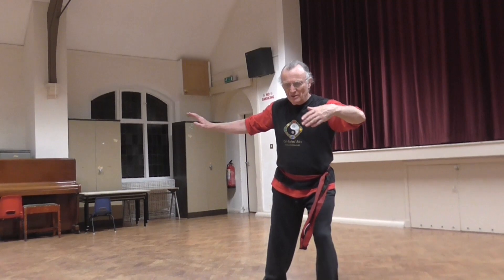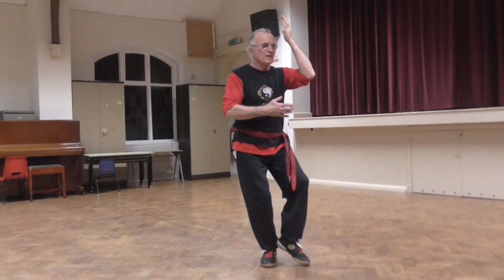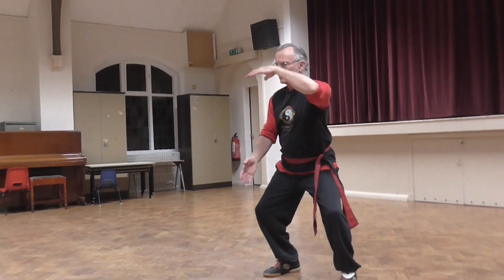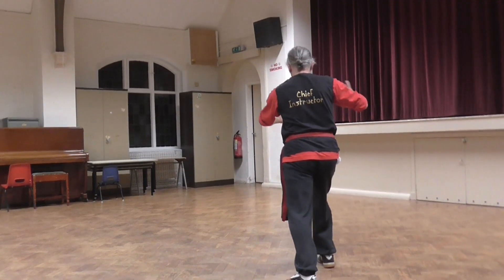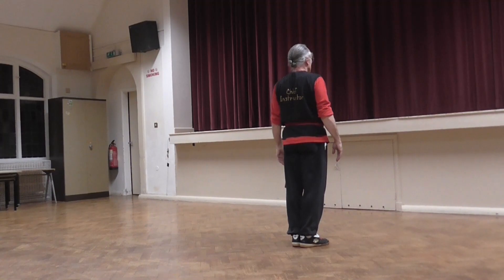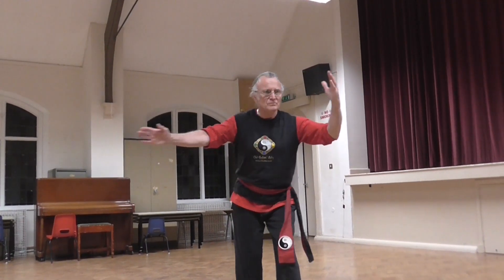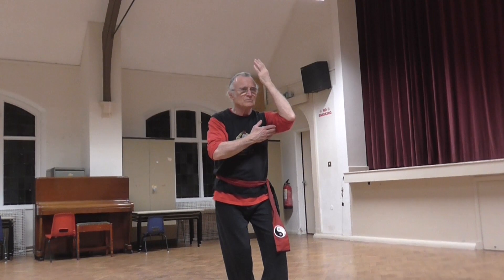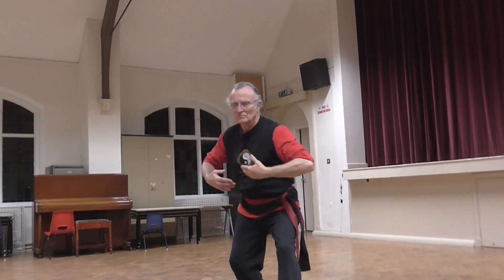Tai Chi Flying Hand Li (Lee) Family Style Section 2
A short teaching/practice video outlining the next few moves of the Li Family Style Tai Chi Flying Hand form.